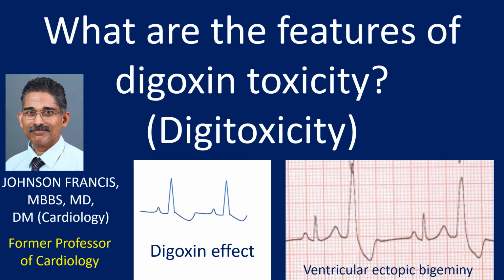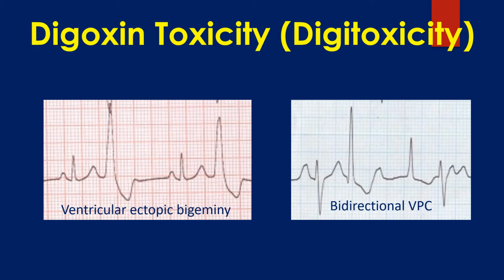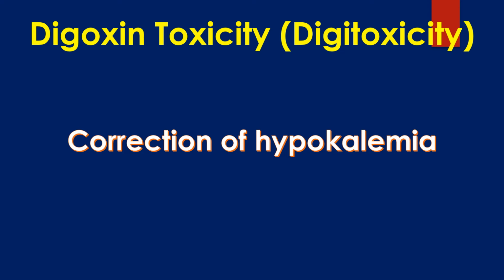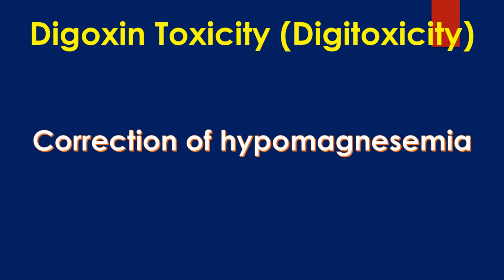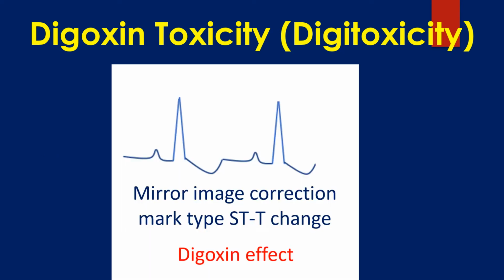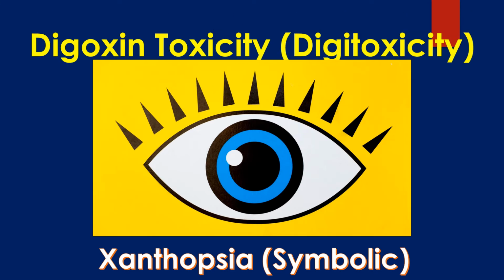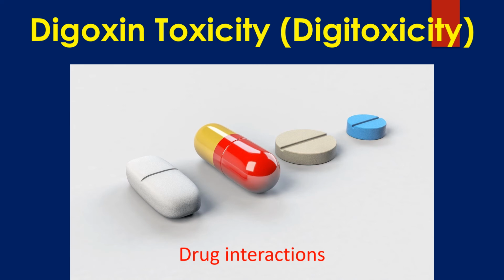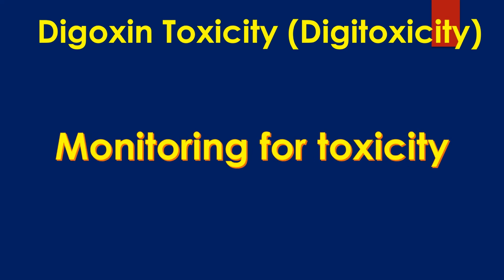What are the features of digoxin toxicity (Digitoxicity)?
Digoxin toxicity has become far less common as the use of digoxin, especially that of the loading dose has come down. Still an occasional case can occur due to renal dysfunction or drug interactions.
Almost any type of arrhythmia can occur in digoxin toxicity except Mobitz type II second degree AV block and atrial fibrillation with a fast-ventricular rate. On the contrary, a slow ventricular rate in atrial fibrillation could be a manifestation of digitoxicity.